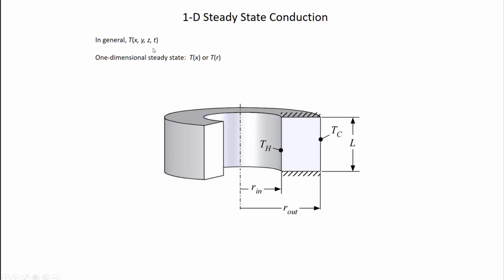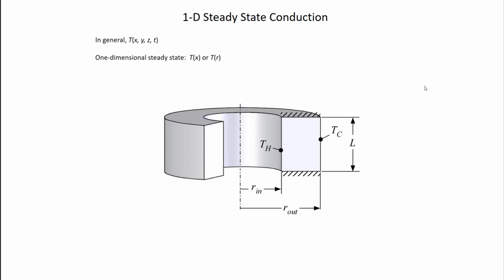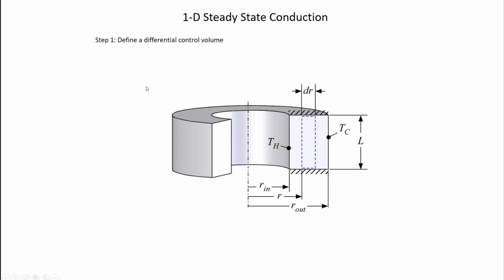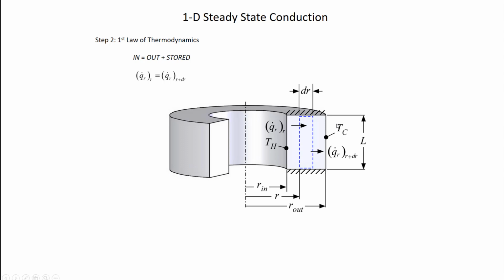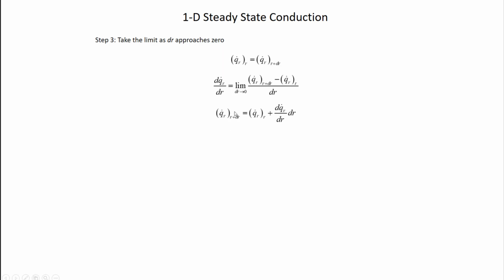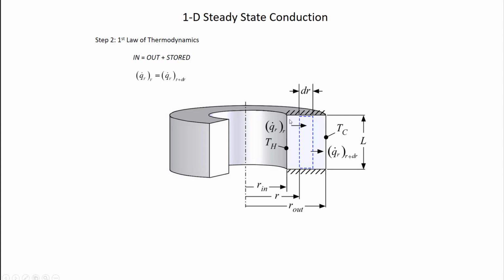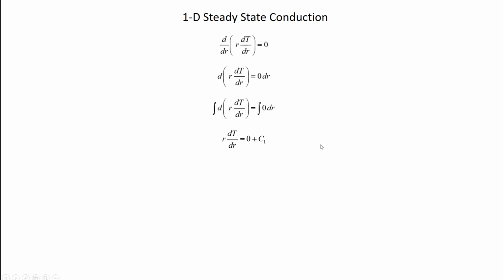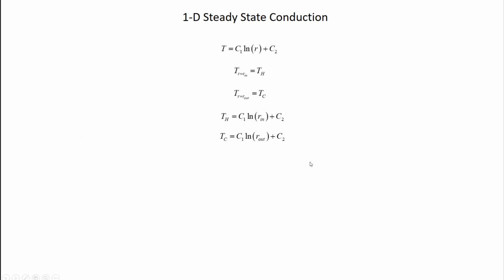Lecture 1 Part 3